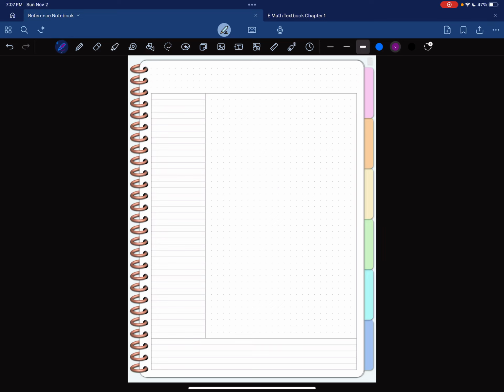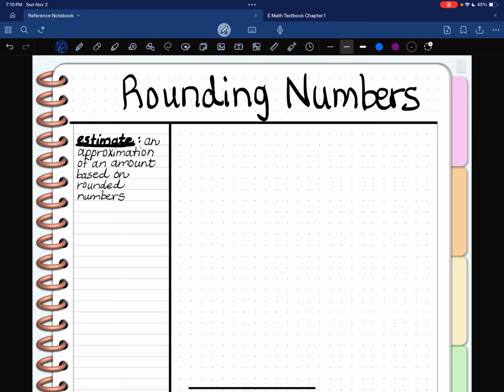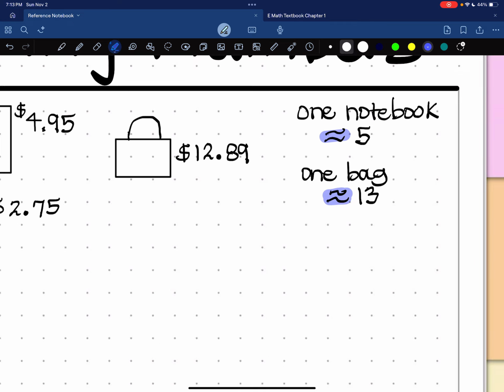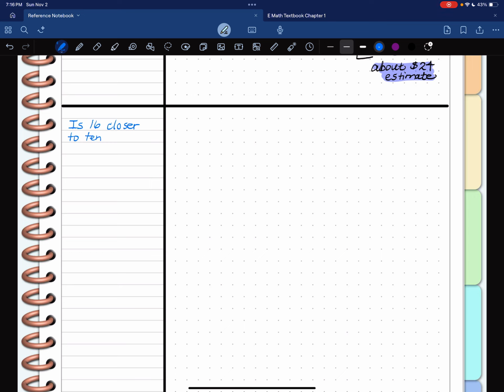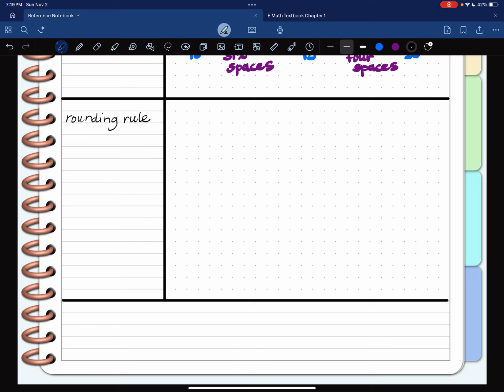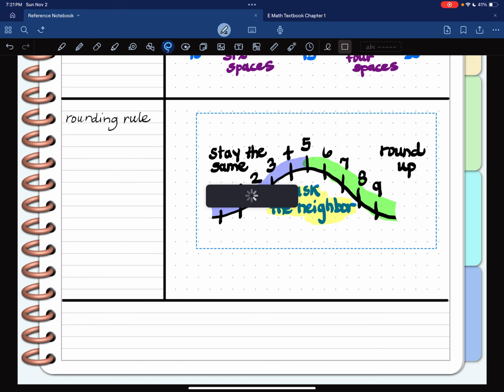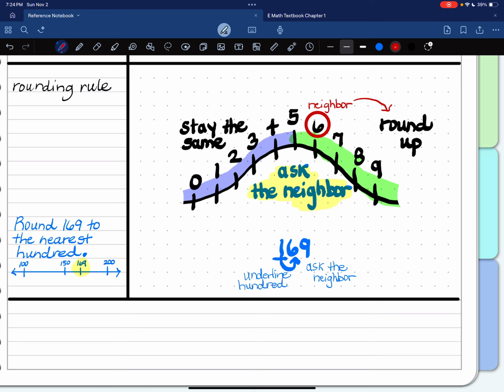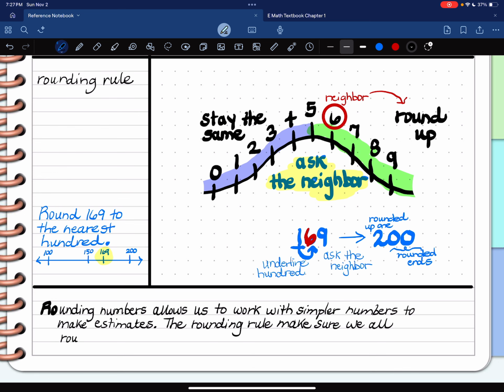Notes Rounding Three Digit Numbers